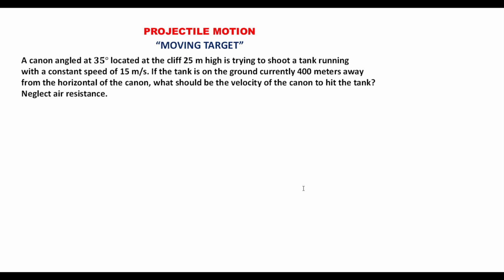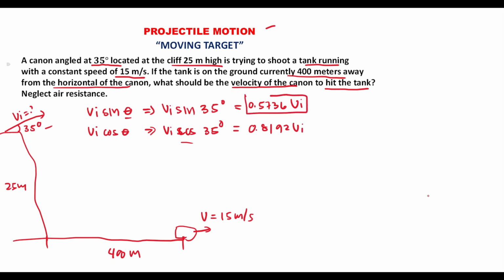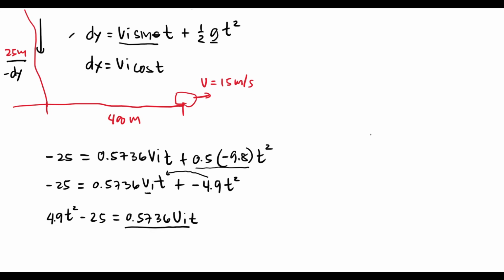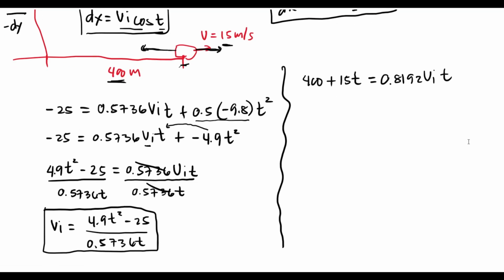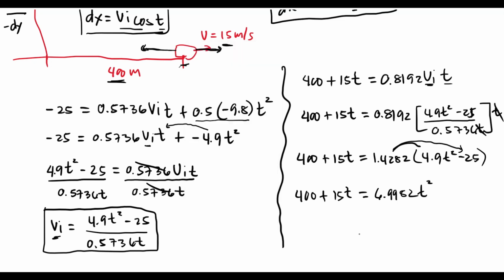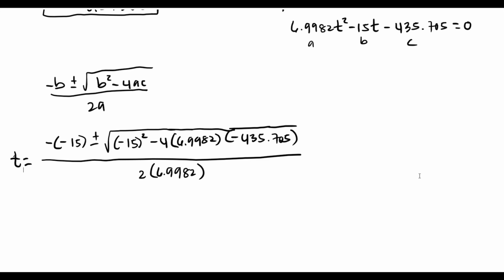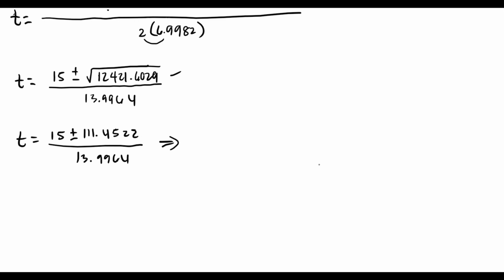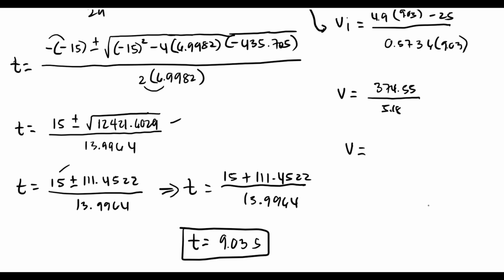PROJECTILE MOTION || MOVING OBJECT || GENERAL PHYSICS